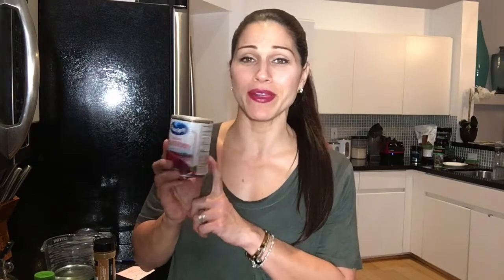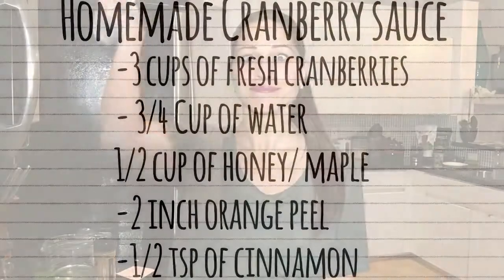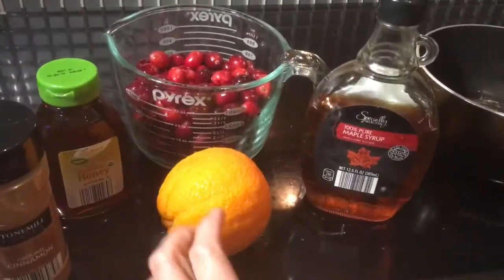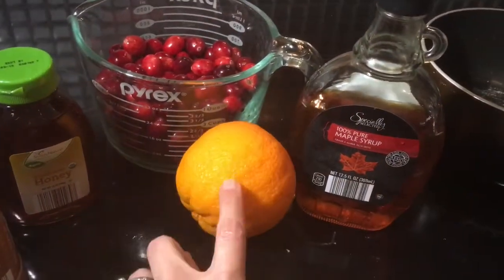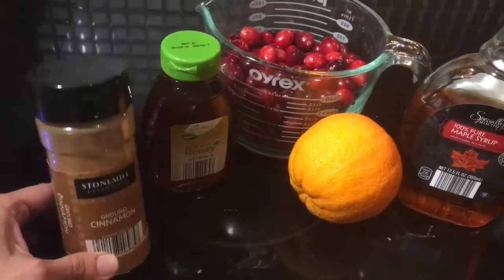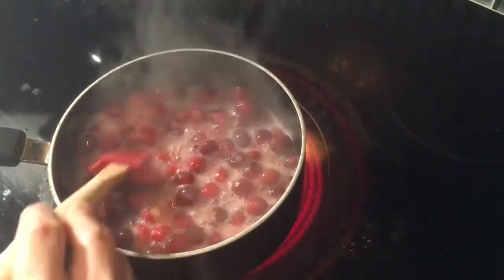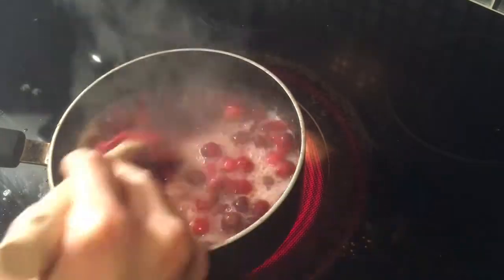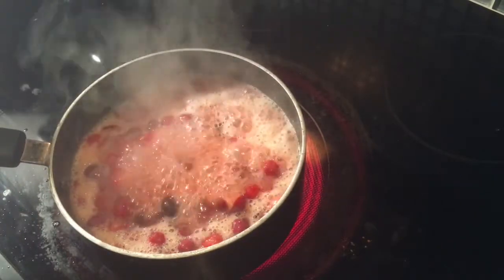Healthy Homemade Cranberry Sauce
Snap Chat: itslilyrubio
Instagram.com/notfatnotskinny_
Facebook.com/notfatnotskinny

Need help getting started on your weightloss/ fitness journey? I can be your coach and help guide you through your program and offer you the support you need. I have an amazing online fitness community where you can meet other great girls on the same mission as you!